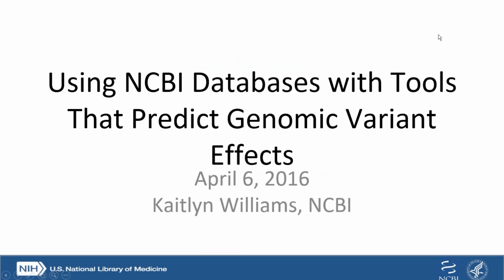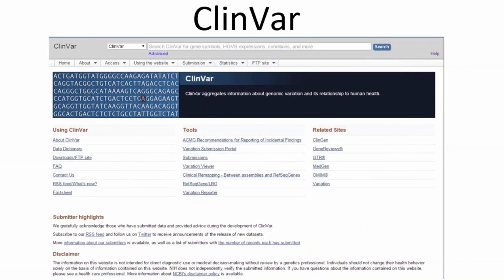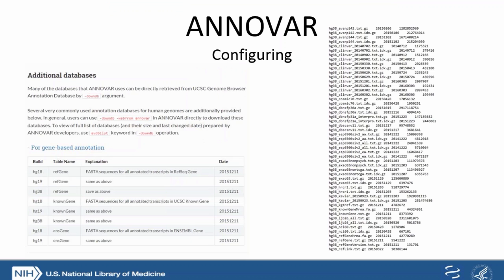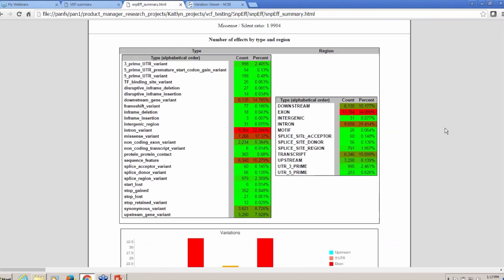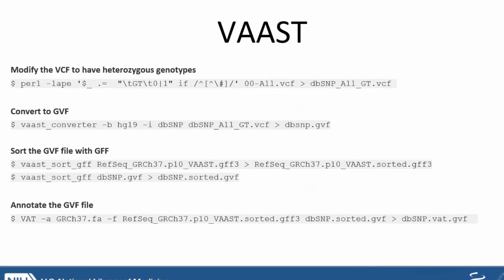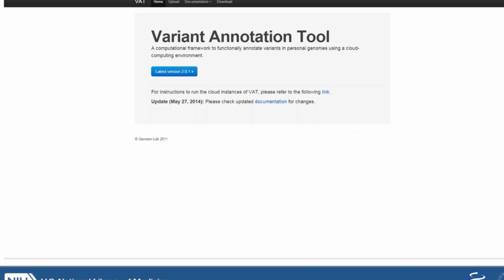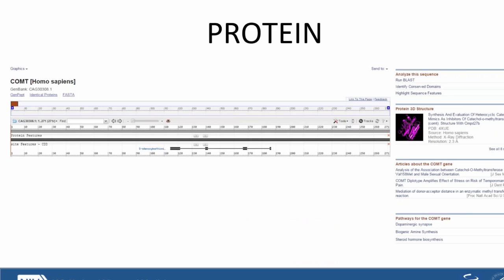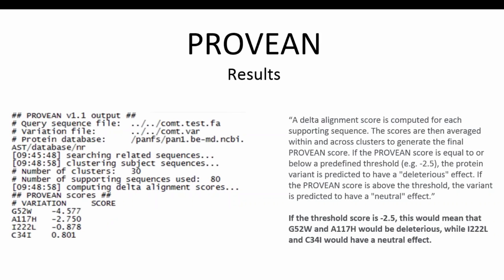Using NCBI Data with Tools that Predict the Functional Impact of Genomic Variants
A webinar presented April 6, 2016. You will learn how to find and download relevant variant data from NCBI and how to use 10 different tools that predict variant functional consequences from these data.